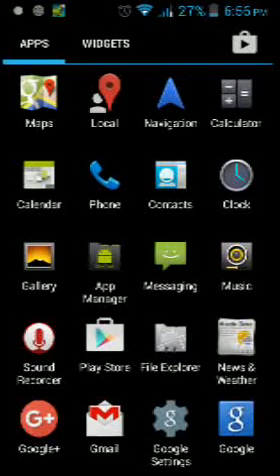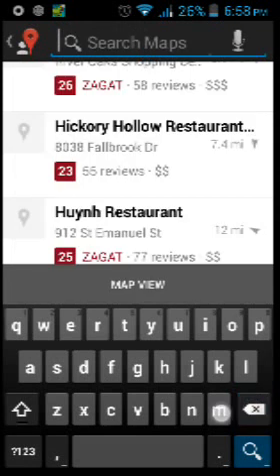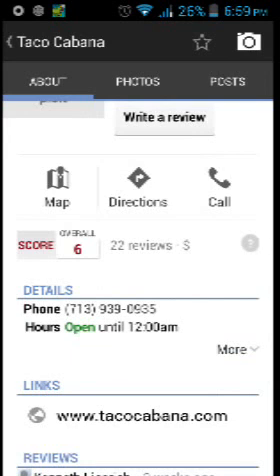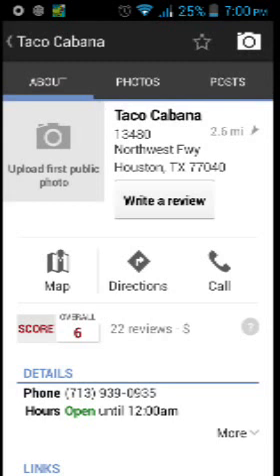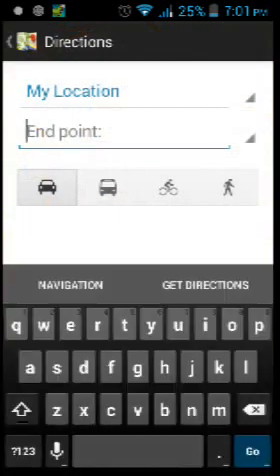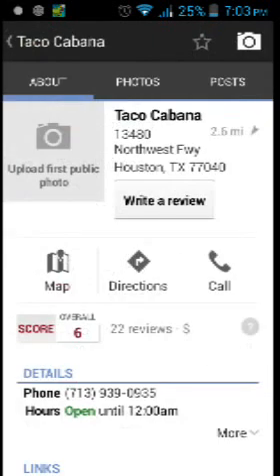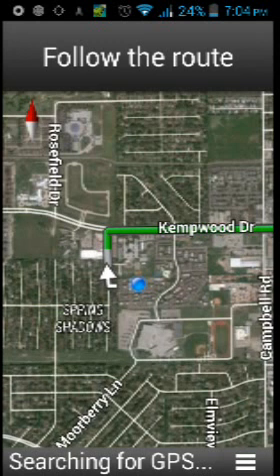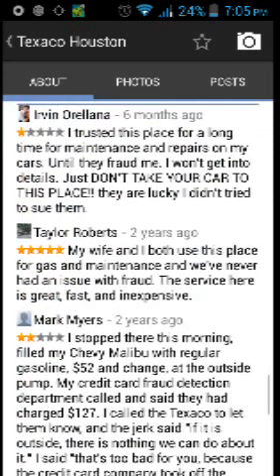How To use Google Local Places Tutorial Video Essential Apps Part 2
Learn how to get the most out of this pre loaded Google app that comes included on most android smart phones and tablets.Discover a world of new places you might have overlooked.